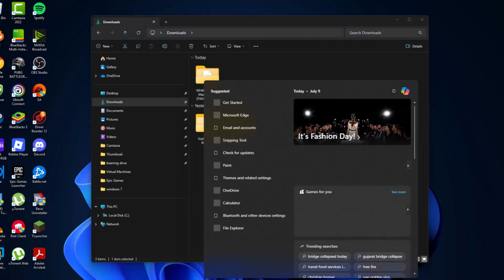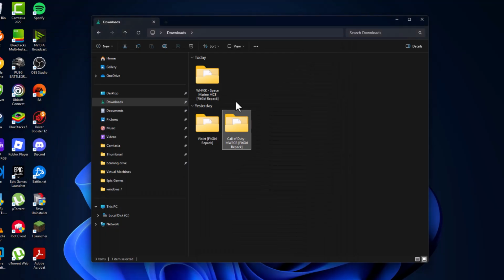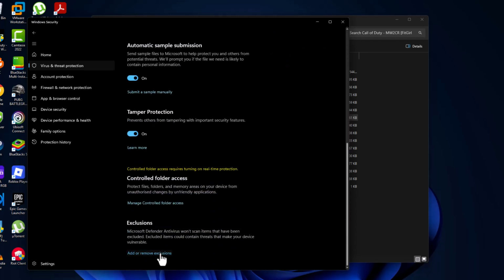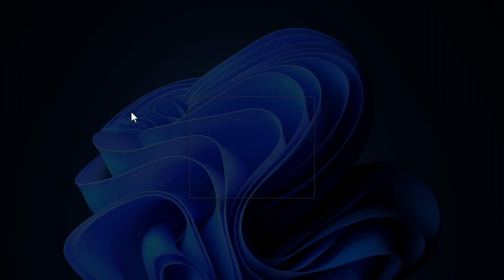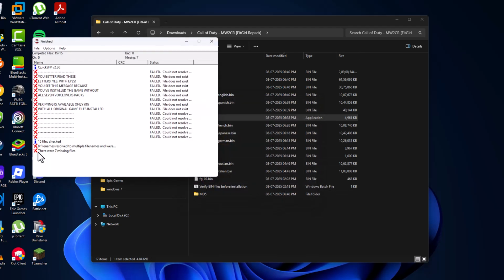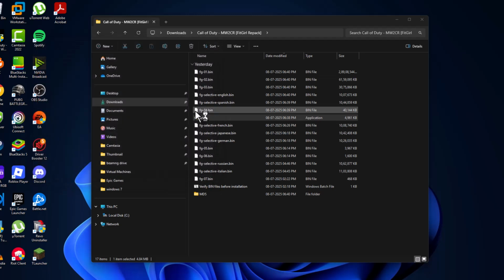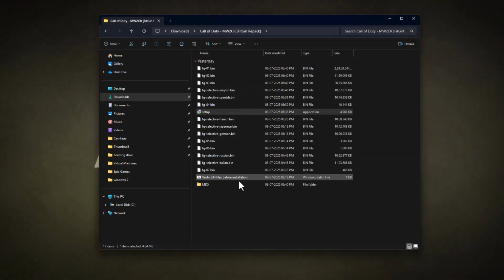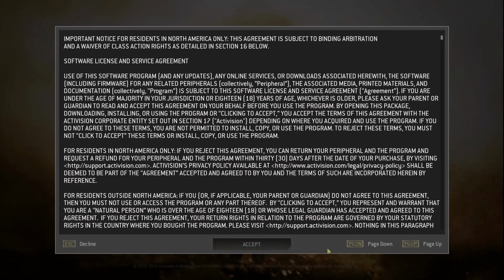FitGirl Installation Guide 2025 – Full Tutorial with Zero Errors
Learn how to install any FitGirl Repack game in 2025 without facing installation errors, crashes, or missing file issues. This full step-by-step tutorial is designed for beginners and advanced users alike. Compatible with Windows 10 and 11 (64-bit), this method ensures a smooth and error-free gaming experience. Watch till the end for bonus tips and solutions to common problems like ISDone.dll, Unarc.dll, and setup crash errors.

00:00 How to